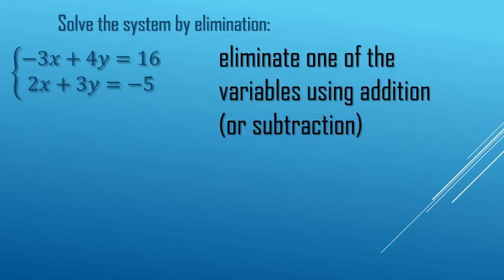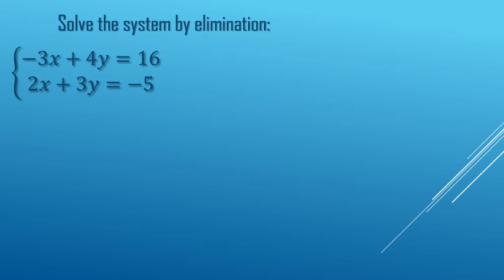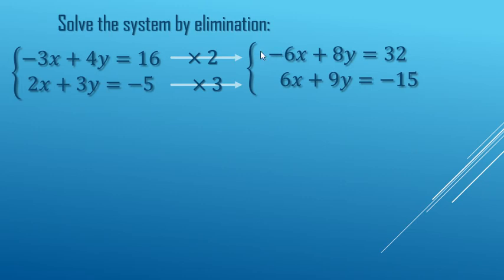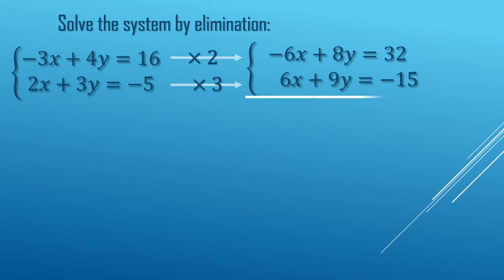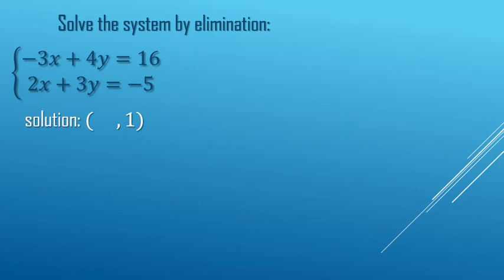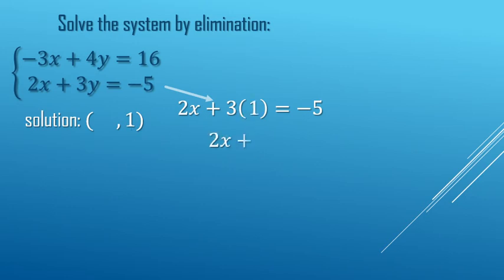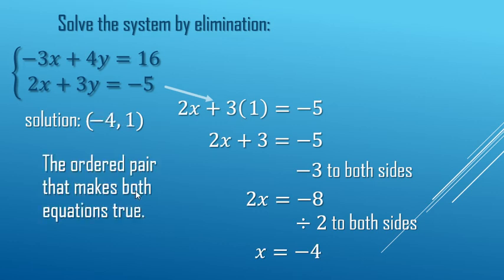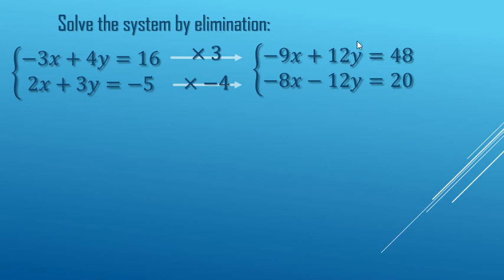Solve a System by Elimination (Multiply Both Equations)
Ready to tackle a tougher elimination problem? This video shows you how to solve a system of linear equations by the elimination method when you need to multiply BOTH equations! We'll find the least common multiple to create opposite coefficients for one variable, then add the equations together to eliminate it. It's a key algebra skill you need to master!

It is also called solve by addition (or subtraction) because you add the equations to "eliminate" a variable. Then substitute that value into one of the equations and solve for the other variable.
Sometimes, when you add the equations, none of the variables are eliminated.  In that case, multiply one (or more) of the equations by a factor, so that when you add, one of the variables will be eliminate.  When trying to identify which variable to eliminate look for the least common multiple of the coefficients. Make sure that they are opposites, that way, when you add straight down, they will be eliminated.

0:00 - Introduction to the problem
0:10 - Multiplying both equations to create opposites
0:20 - The new equations
0:32 - Adding the equations and eliminating a variable
0:46 - Solving for the first variable (y)
0:52 - Finding the second variable (x)
1:12 - The final ordered pair solution
1:20 - Bonus: How to eliminate the other variable